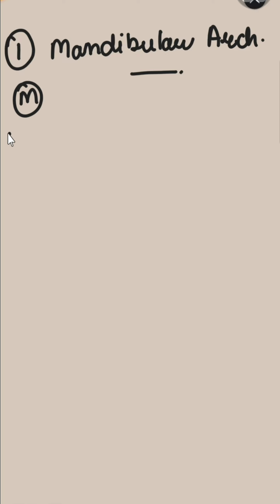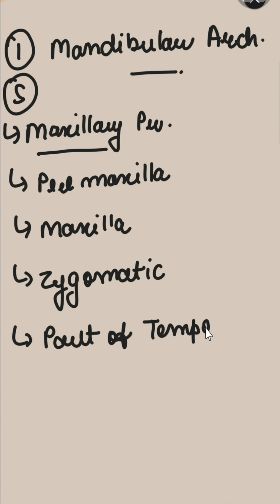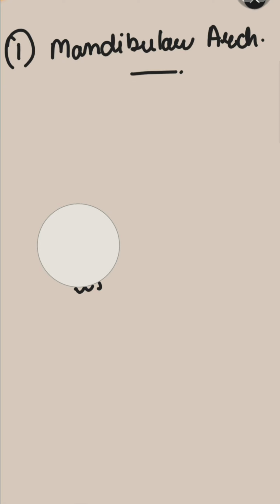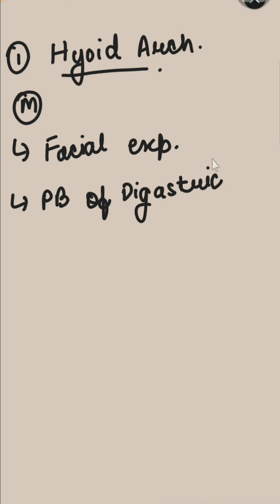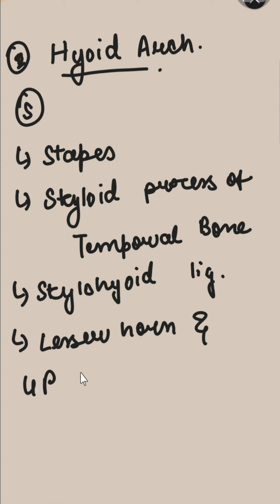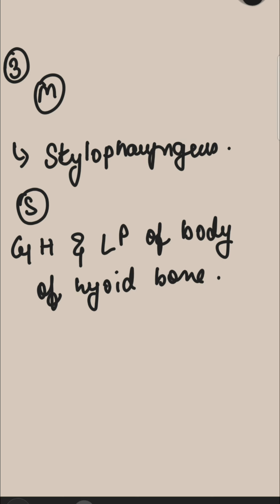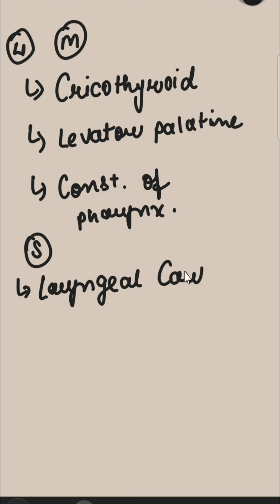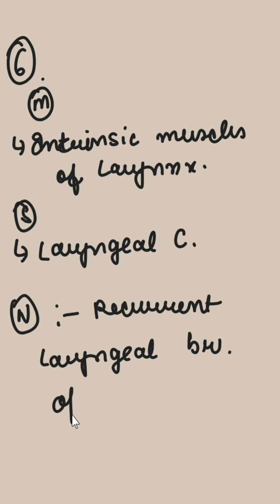PHARYNGEAL ARCHES- DERIVATIVES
Hello folks, a lecture video on PHARYNGEAL ARCHES and their DERIVATIVES. Hope it helps in REVISION.

Reference: Langman's 13th edition.